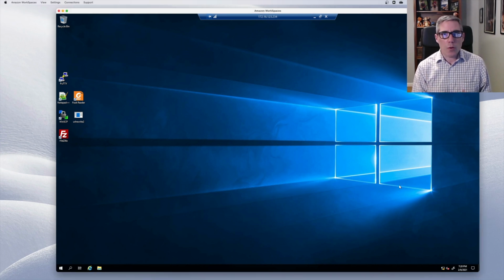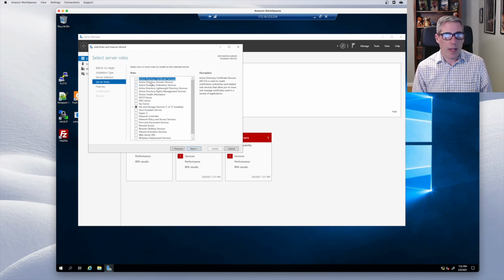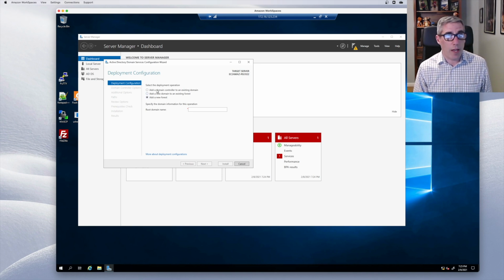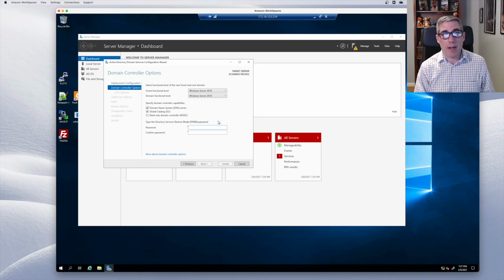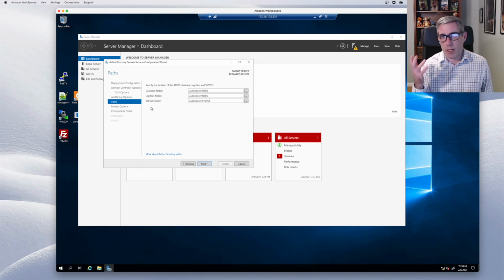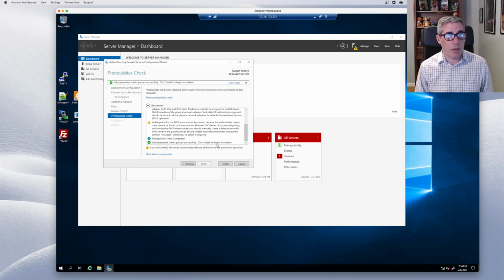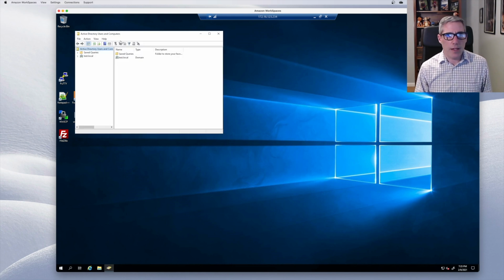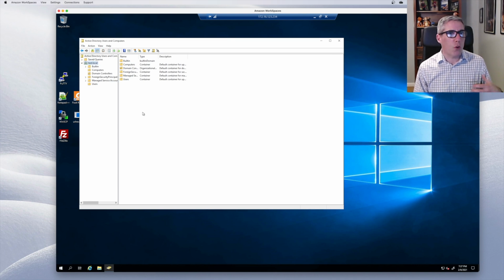Active Directory: Episode1 - Installing a first Domain Controller in Server 2019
The first in a series of videos about the installation and basic use of Active Directory.